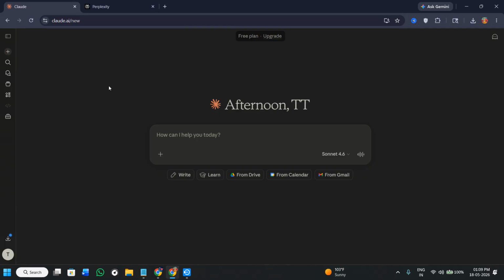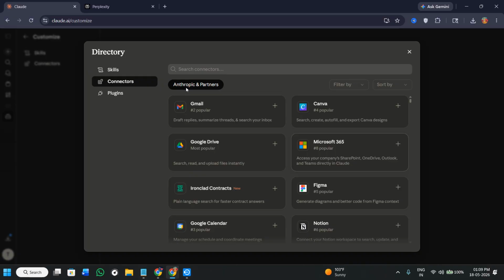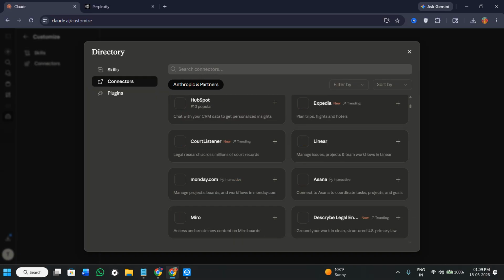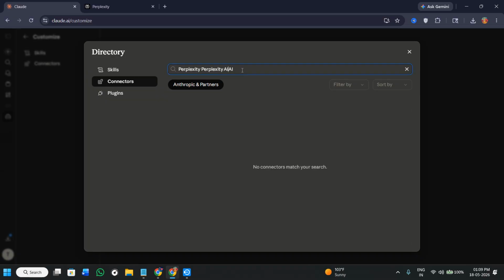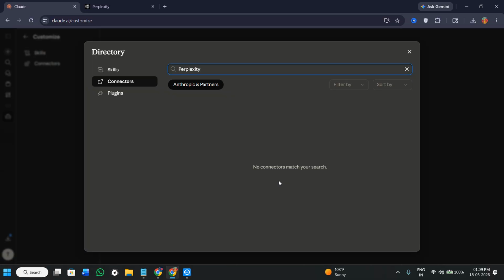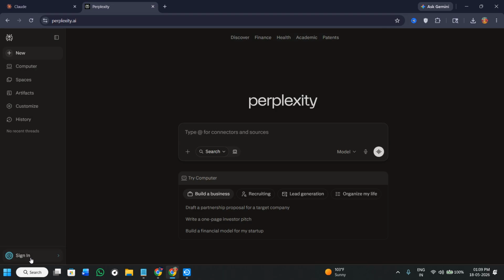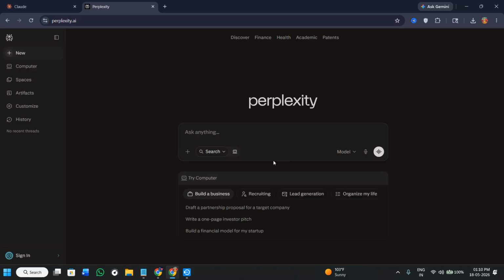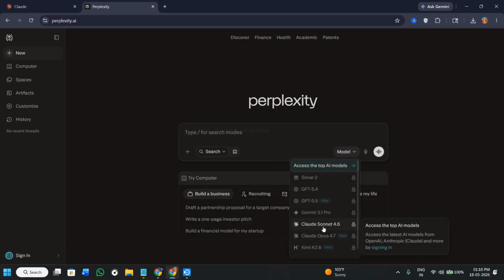How To CONNECT Claude With Perplexity AI [2026]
Welcome to Token Tutorials! In this video, I will show you How To CONNECT Claude With Perplexity AI [2026]